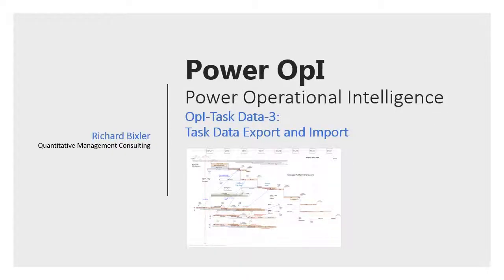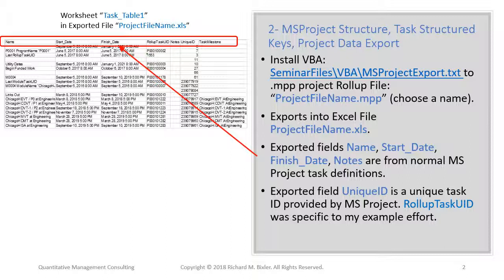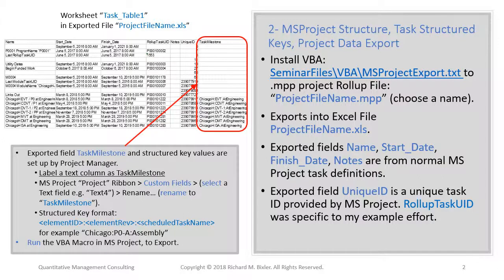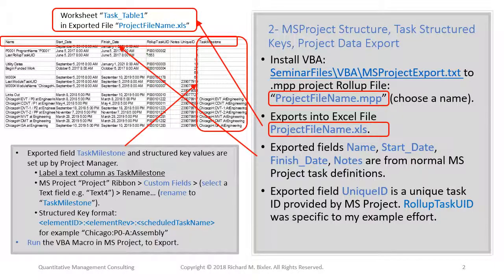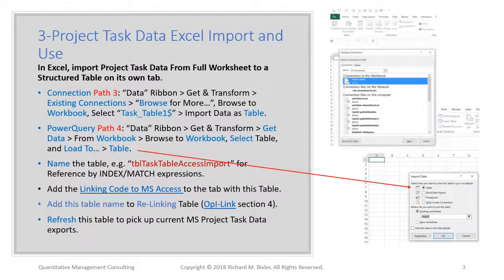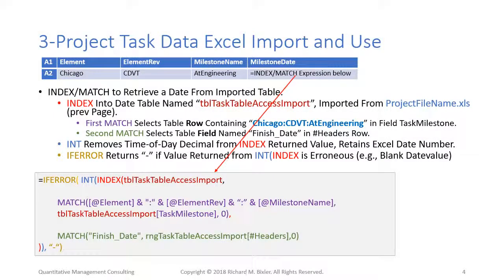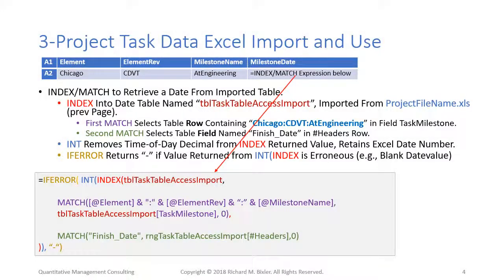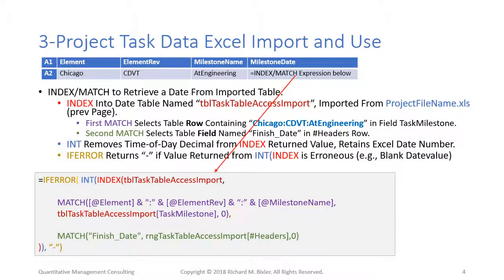PowerOpI Task Data Part 3: Task Data Export and Import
Playlist "PowerOpI Task Data", Part 3. Pre-requisite: Playlist "PowerOpI Task Data Part 2". Installation of VBA. Export file structure. MS Project Structured Keys. Task Data import and use in Excel.